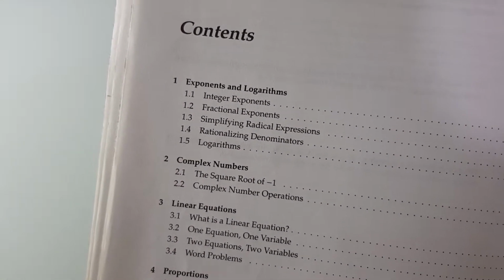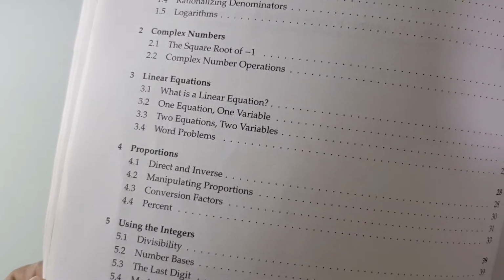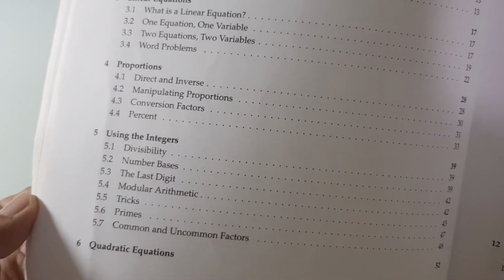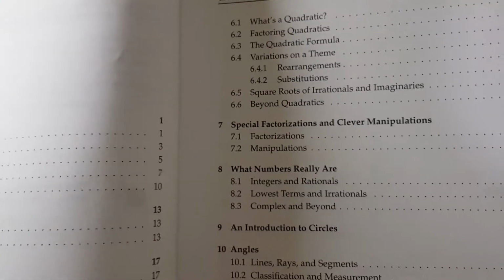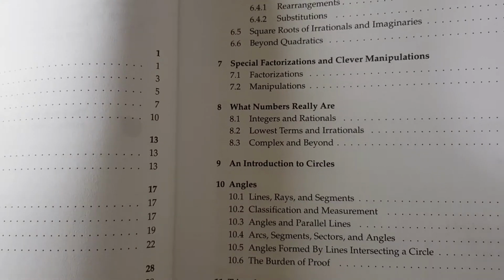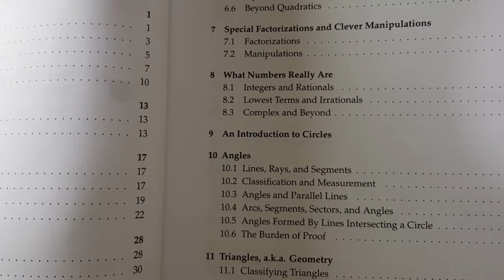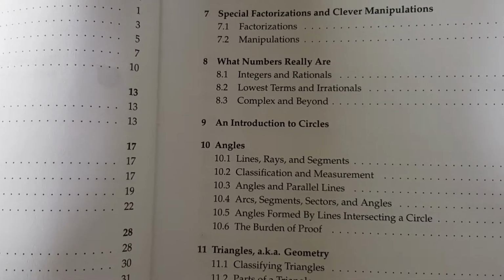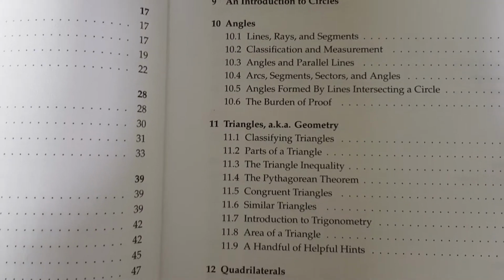My Favorite Contest Problem Book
In this video, I am going to share with you my  favorite math contest book, the Art of Problem Solving: Basics.